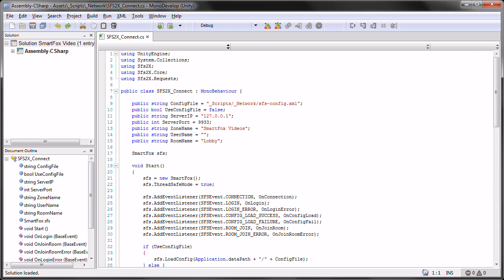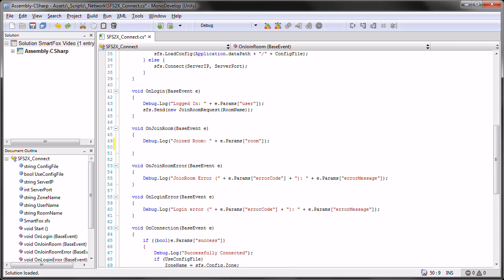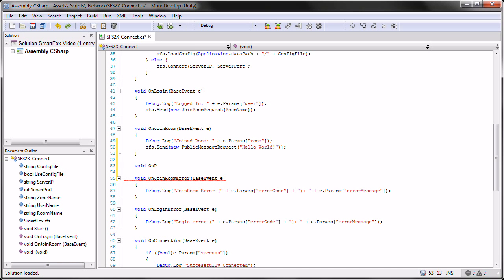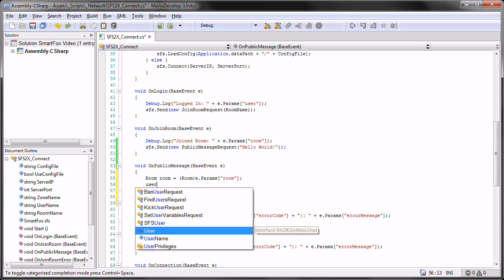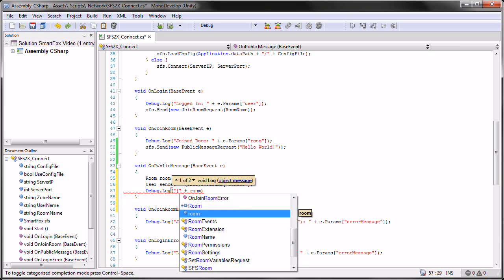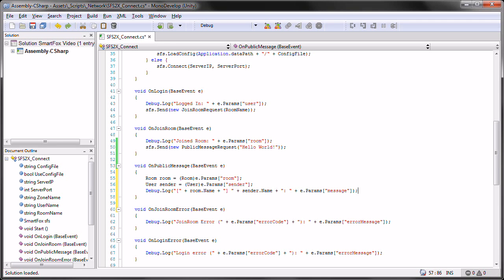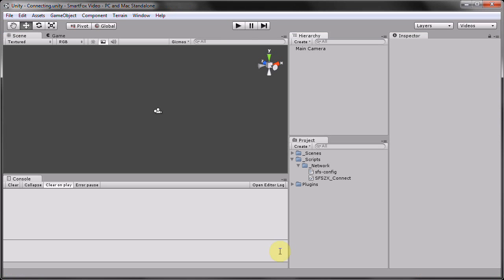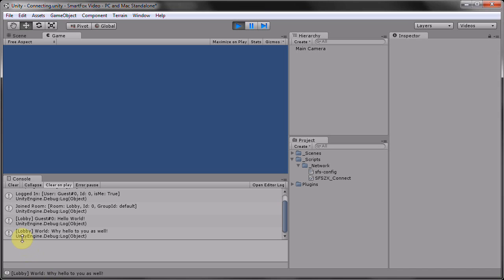Unity3D-SmartFoxServer: (05) Sending a public message